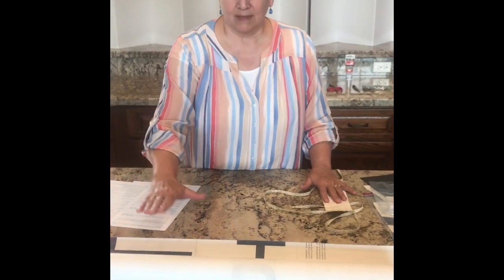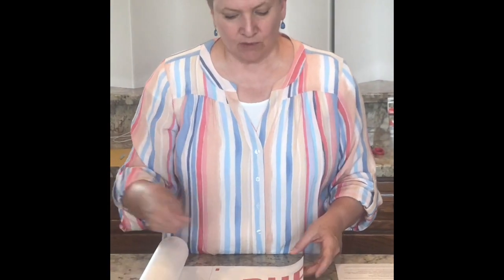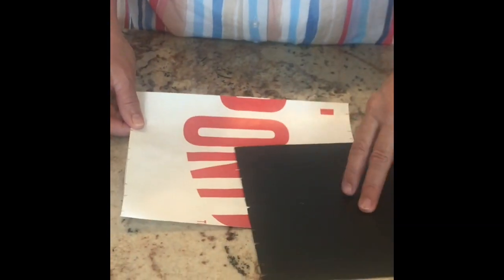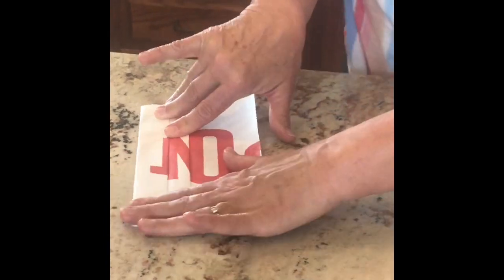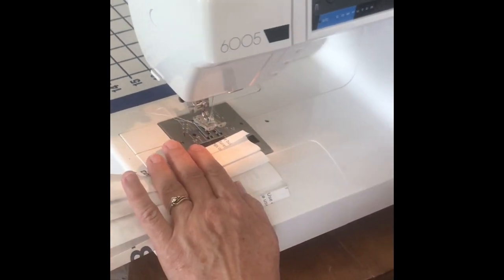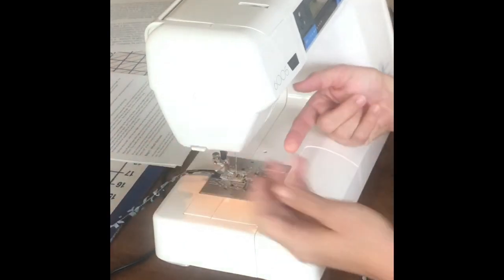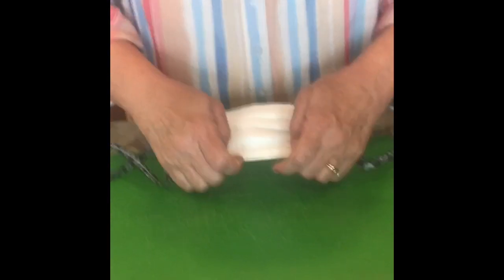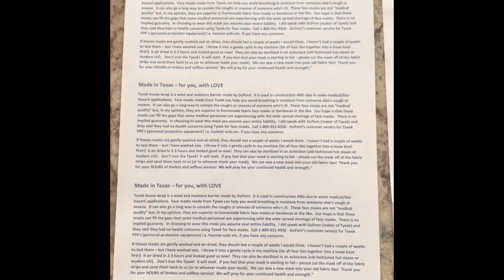Tyvek Face Mask Pt. 1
COVID-19 face mask